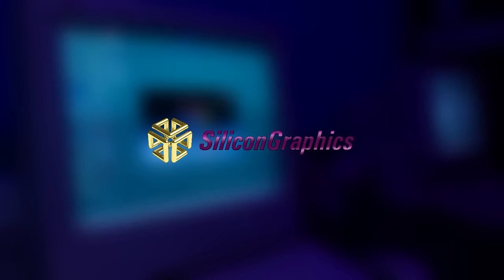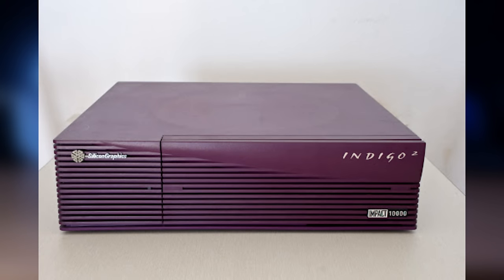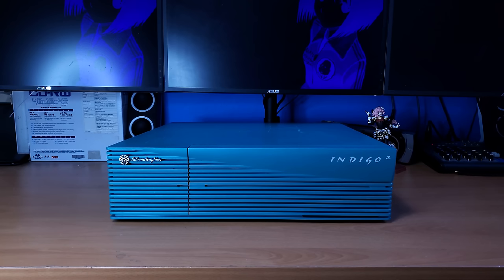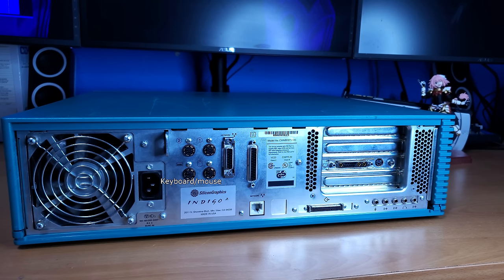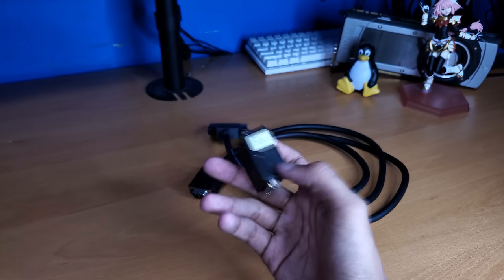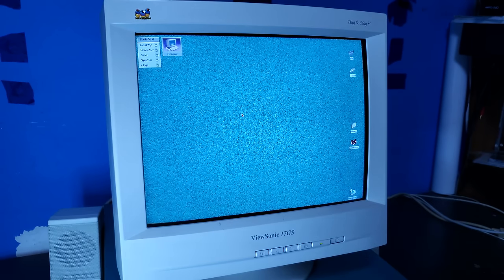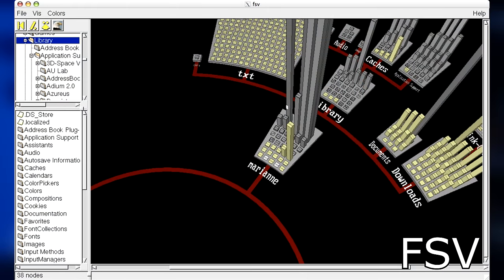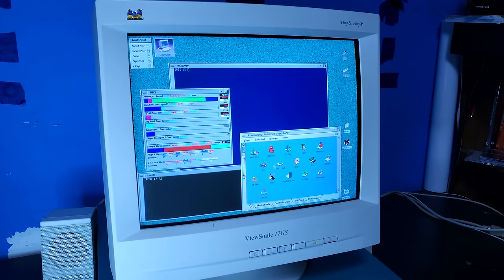A $36,000 Graphical Workstation from 1993 | SGI Indigo 2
In this video I looked at the SGI Indigo 2, A $36,000 workstation from 1993!
This machine has been a lot of fun to play with, I want a whole network of SGI machines! This thing is visually striking in every way, I love it!

SYSTEM SPECS
Mainboard: IP22
CPU:  Mips R4400
FPU: Mips R4010
RAM: 128MB 72-pin SIMM
GPU:  Express (GR3-Elan)
OS: IRIX 5.3
Option drive: 60-90m DDS Tape Drive